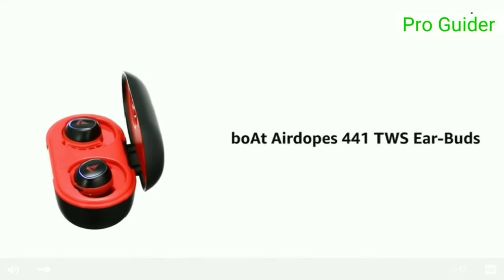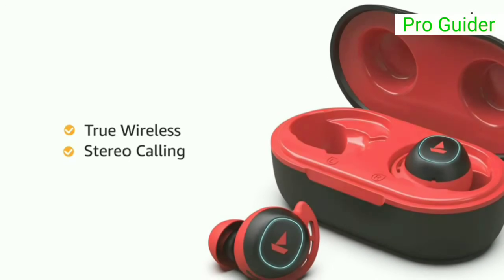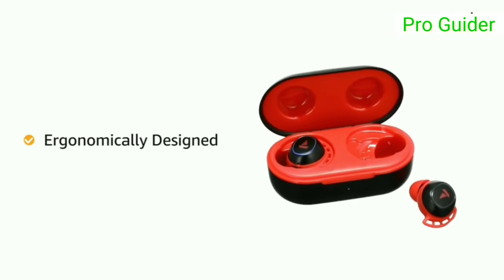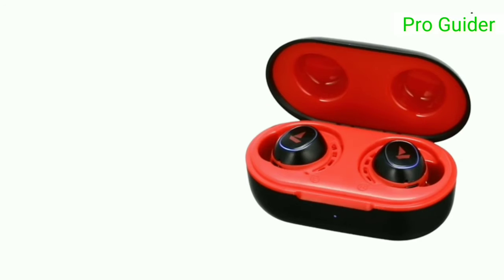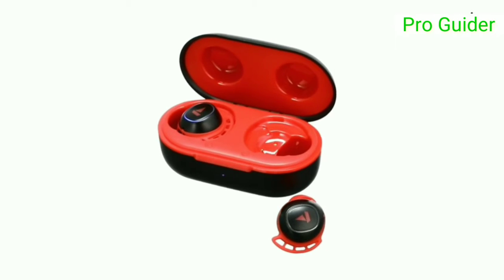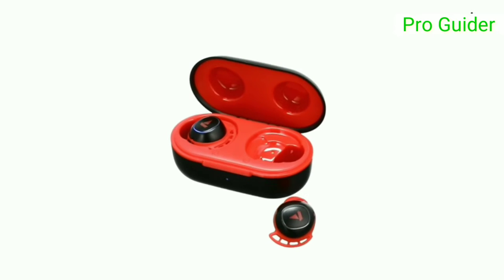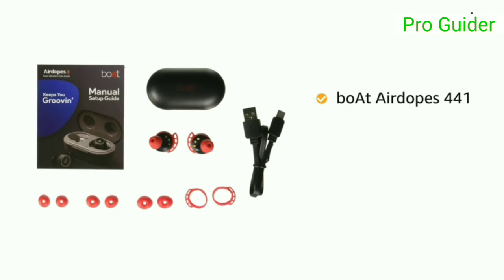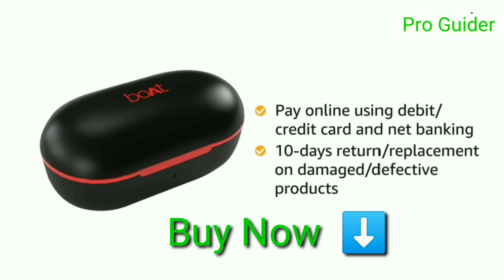BoAt Airdopes 441 TWS Ear-Buds with IWP Technology | Immersive Audio & IPX6 Water Resistance Pro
TWS Airdopes 441 offers true wireless experience with latest Bluetooth v5.0
It is equipped with IWP (Insta Wake N’ Pair) Technology that powers on the earbuds and puts them into connection mode as soon as one opens the lid of the carry case
It helps to stay Plugged Into Nirvana for long with up to 5 hours of sound per charge and an additional 25H of playback bliss with the carry cum charge case
It possesses 6mm Drivers for enthralling audio bliss with immersive sound
It is IPX7 rated for resistance against water and sweat to provide a carefree listening experience.
The TWS earbuds offer stereo calling feature for clear and crisp communication
You can access the instant voice assistant via just a single touch with the help of its advanced capacitive touch controls
It has been ergonomically and aesthetically designed to meet the needs of every music lover by offering extraordinary style with sports centric, secure fit ear hooks
Get the carry case charged with ease courtesy its Type C charging port.